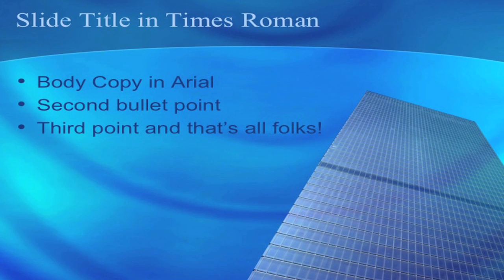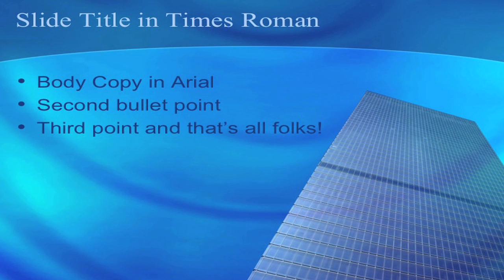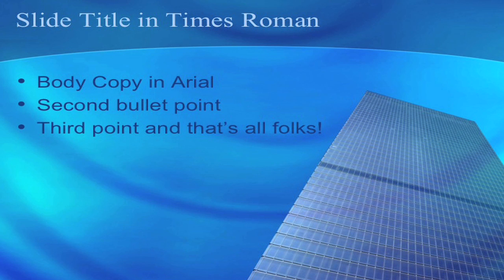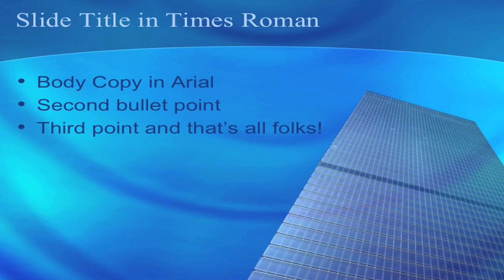Font Selection for your PowerPoint Slides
Today were are going to go over how to select and align fonts on your slide.

1. Don't use more than 2 fonts on your slides, and use them consistently throughout your show.
One will be used in the title bar and the other on the detail part of the slide.

2. Select an easy to read serif font for the headline and a conservative non-serif font the the detail part of the slide.
This contrast helps the viewer separate the idea of a slide from the detailed content below.

3. When placing text on your slide make sure you left justify the text so that the headline text aligns with the detail text.
Aligning your information this way is a key element to good design.

And good design is key in getting your message across to your audience.

You can download the samples shown at cattails.ca/samples.
For more information about Cattails please visit Cattails.ca.
To see more video powerpoint presentation tips please visit CattailsTV.
Next show we'll talk about Font Colors,
after all,
everyone deserves The Cattails Advantage.
See you soon.